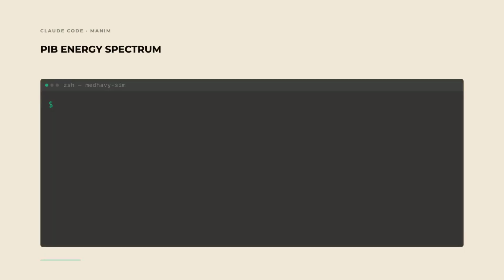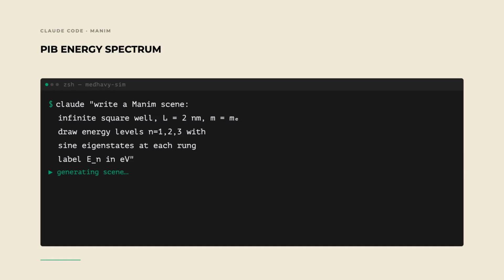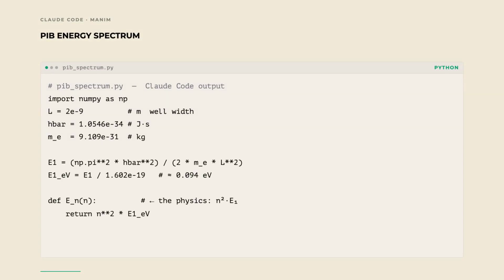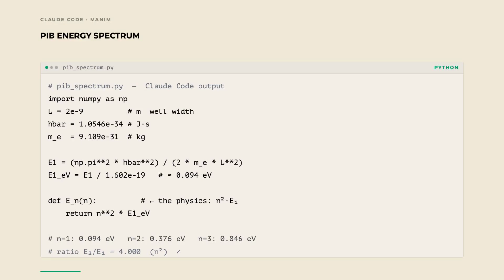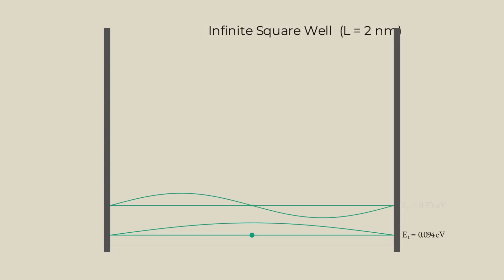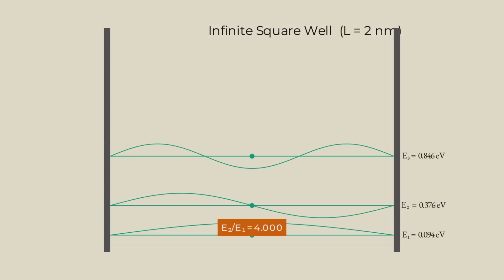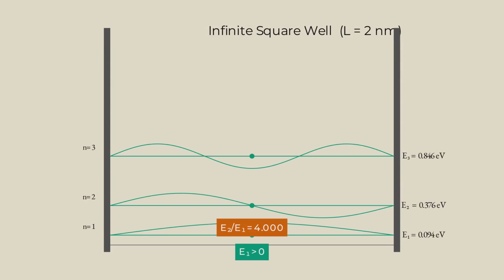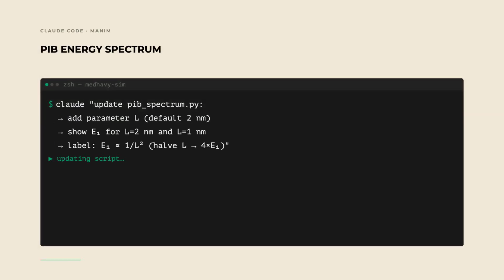Build a Quantum Energy Ladder with Claude Code + Manim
**Title:** Build a Quantum Energy Ladder with Claude Code + Manim

No matter how you cool a confined particle, it cannot have zero energy — the simulation plots the n² energy spectrum and shows the ground state at 0.094 eV sitting above zero.

**What you'll learn:** How to use Claude Code + Manim to build a working physics simulation — prompt → read the generated script → run → check → change. Each video in this series teaches the workflow; the physics is the running example.

**The physics:** The infinite square well gives E_n = n²π²ℏ²/(2mL²), so energies scale as n². For L = 2 nm and an electron, E₁ = 0.094 eV. The simulation verifies two results: the ratio E₂/E₁ = 4.000 exactly (the n² law, unit-independent), and halving L from 2 nm to 1 nm quadruples E₁ from 0.094 eV to 0.376 eV, confirming the E₁ ∝ 1/L² dependence.

**From:** Quantum Mechanics Vol. 1 · Chapter 5 — The Infinite Square Well

Physics with Claude — building physics simulations with Claude Code + Manim.
Medhavy · AI-powered intelligent learning systems · @MedhavyAI · medhavy.com